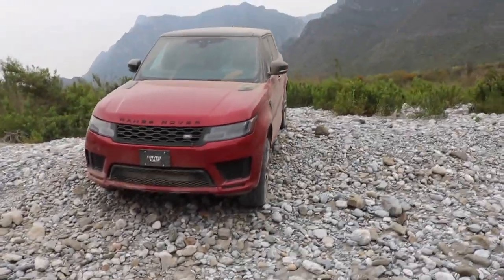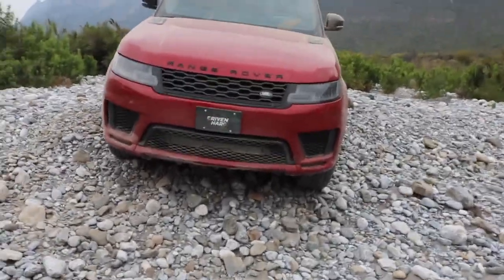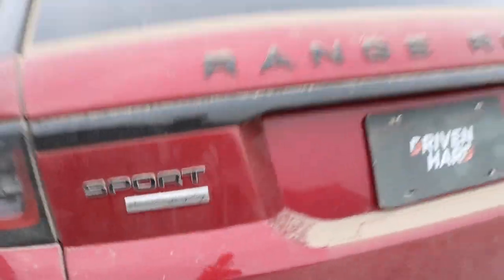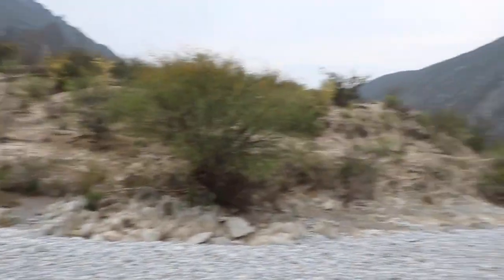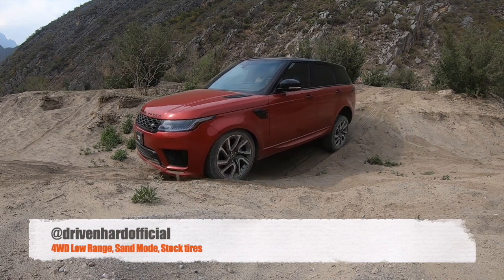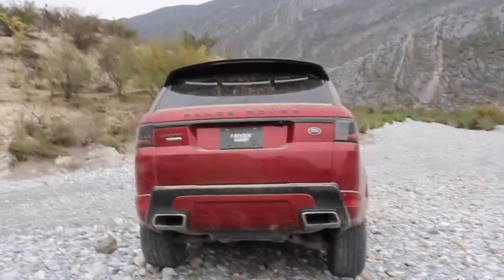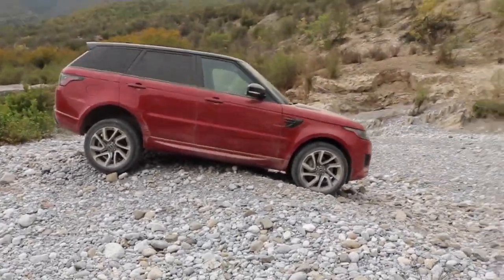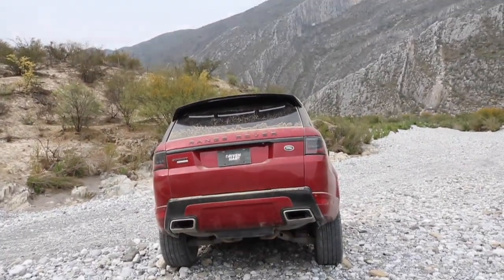2020 RANGE ROVER SPORT OWNER REVIEW *OFF ROAD* - L494 Ownership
This is a quick review of some of the things that I have come to enjoy and some things I haven't from owning my Range Rover Sport over the last few months. It's a short review that I did on the spot. I will be doing a more detailed review in the coming weeks.

What do you want to know about owning a Range Rover Sport?

What videos would you like to see next?